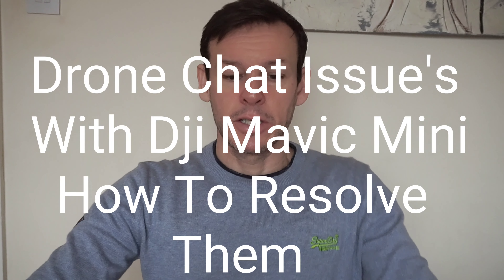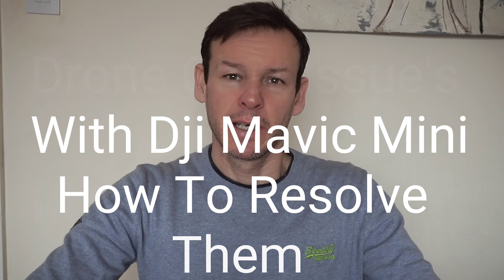Drone Chat Dji Mavic Mini Motor upgrade needed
Hi guy's its your boy gadgetman 404 here and i want to talk about issues with mavic mini could be firmware fix or motor upgrade esc upgrade but needs something as for far away high winds low battery you just lost your sub 400 pound drone nearly happened to me  video on my channel and it did happen to my friend enjoy as always thank's for watching please continue to subscribe share like comment leave a message i get back to all messages left me please click BELL icon on YouTube and get notifications on uploaded new stuff gadgetman 404 out cheer's guys fly safe